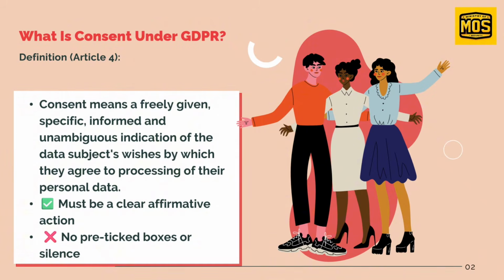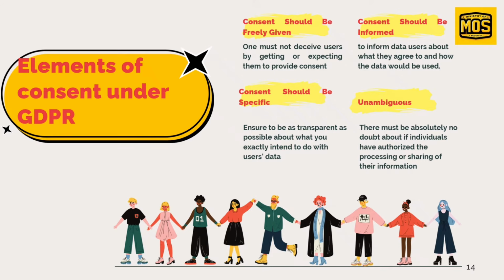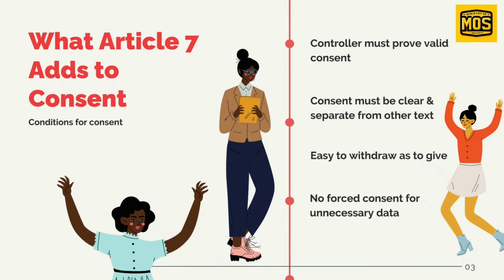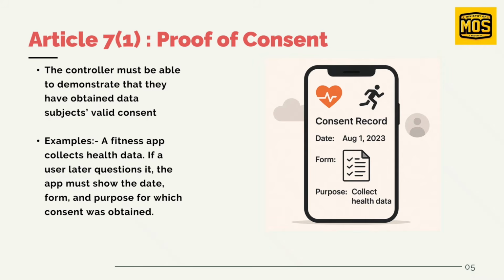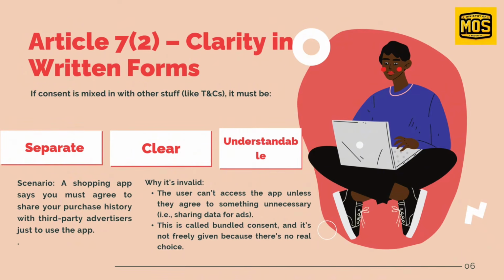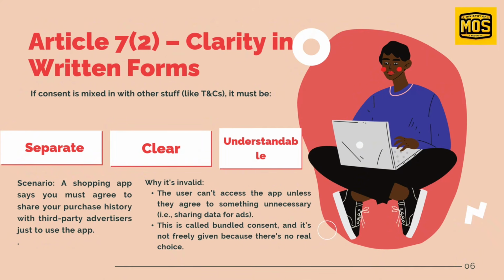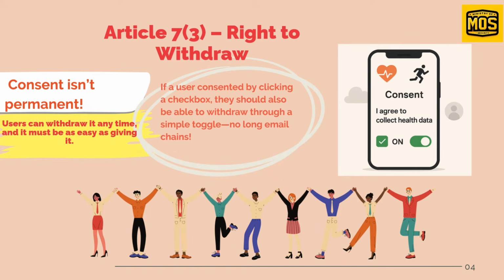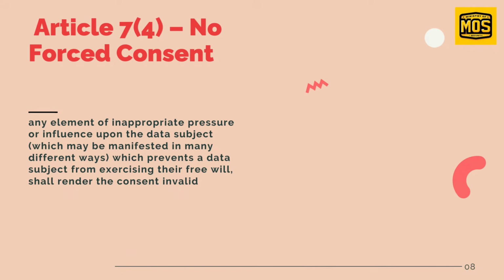Article 7 of the GDPR - Conditions for Consent to Process Personal Data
In this video, we break down Article 7 of the GDPR, which outlines the conditions for obtaining valid consent to process personal data. Consent is one of the most commonly used lawful bases under GDPR, but also one of the most misunderstood — and mishandled.

What You’ll Learn:
✔️ What Article 7 of the GDPR says about consent
✔️ Key requirements for valid consent
✔️ The importance of clear affirmative action
✔️ Elements of Consent under GDPR

Whether you're a DPO, marketer, product manager, or compliance lead, this video gives you practical, actionable guidance to avoid consent pitfalls and stay compliant.

Follow us for future updates and live sessions!